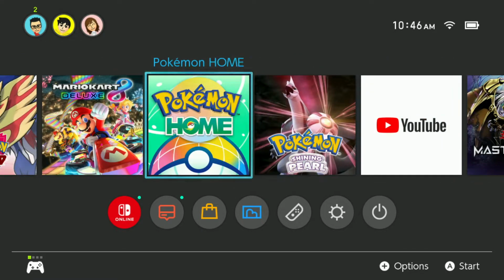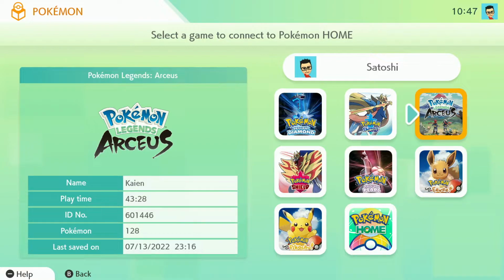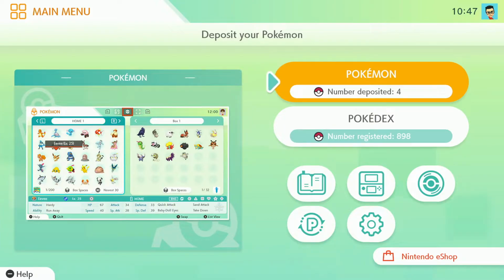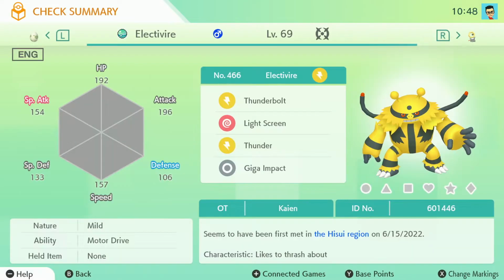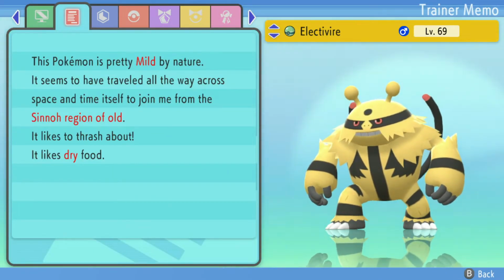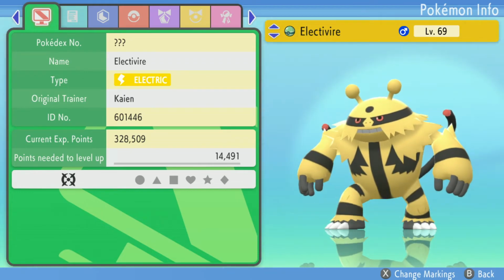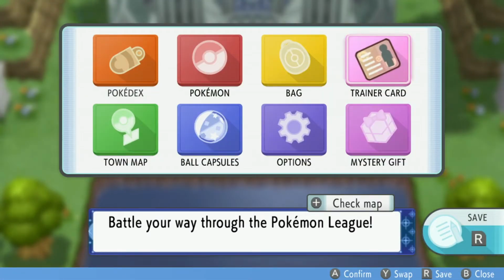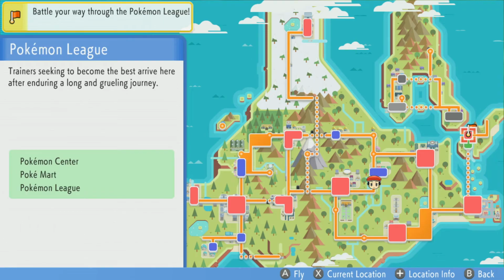Pokemon Home-Legends Arceus & BDSP transfer!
On the 18th of May 2022 we all finally received access to the connectivity between Pokemon Home and Pokemon Legends Arceus+Brilliant Diamond & Shining Pearl. With this we can actually send a number of pokemon to the games and here's an example of how it works as well as a look at the strange ball if transferring from Legends!